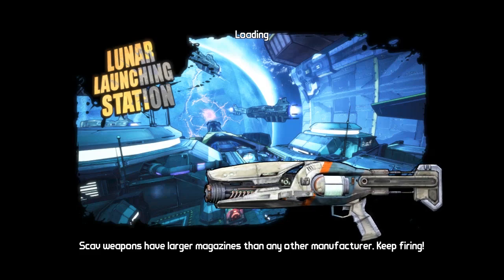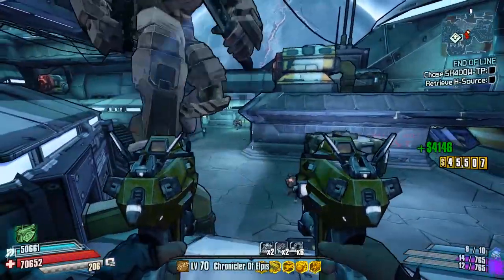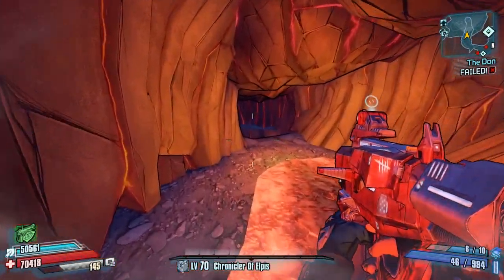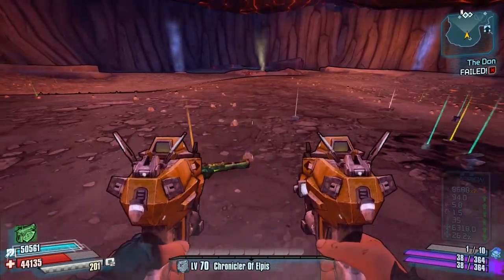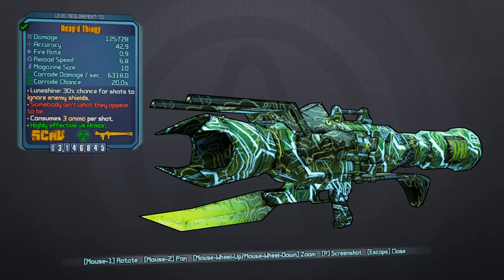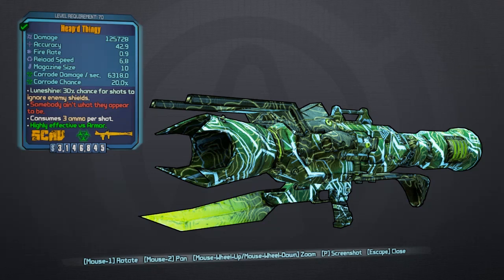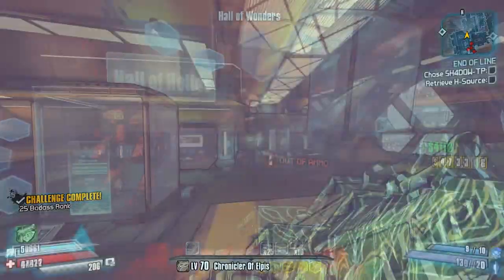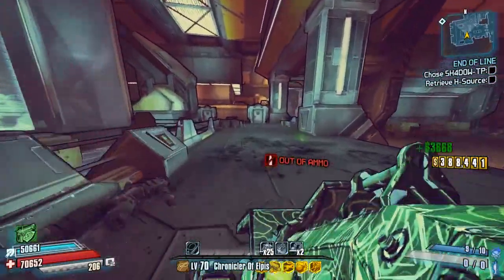Borderlands The Pre Sequel | UVHM Legendary Weapon Guide | The Thingy Rocket Launcher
Welcome back to another UVHM Legendary Weapon Guide

Today il be covering The Legendary Rocket Launcher, The Thingy.